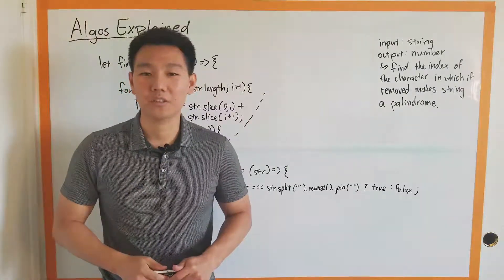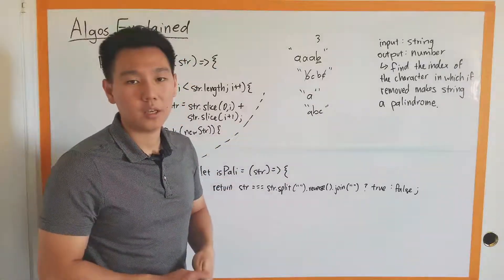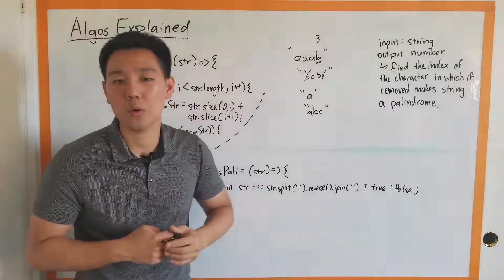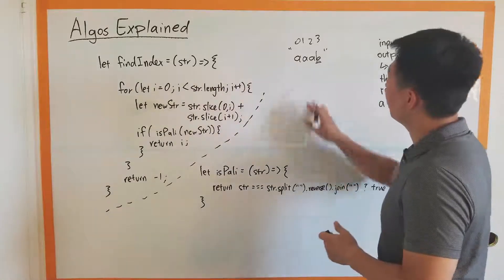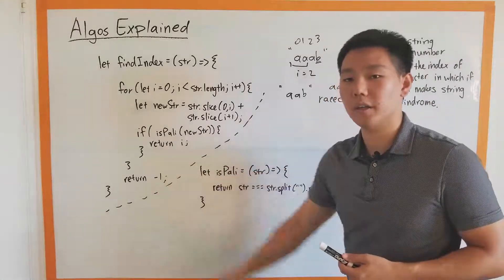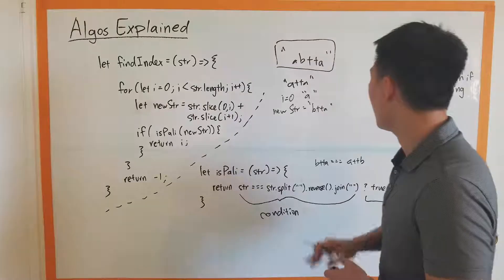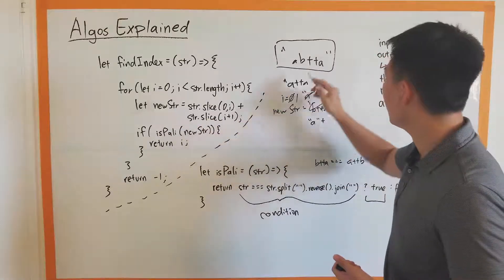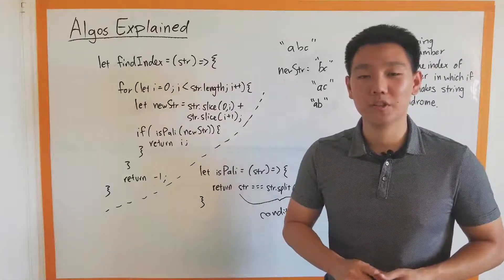Algorithm: Palindrome Index Removal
Find the index of the character in the string which when removed makes the string a palindrome.